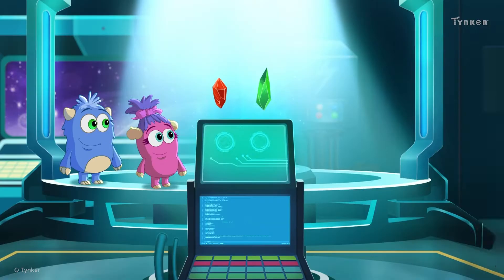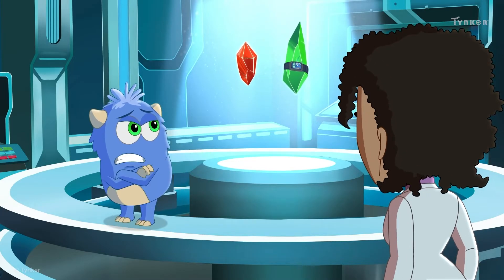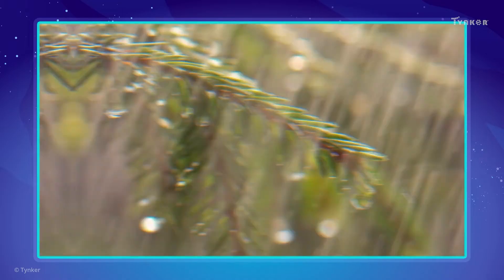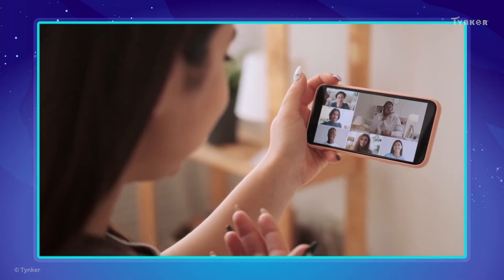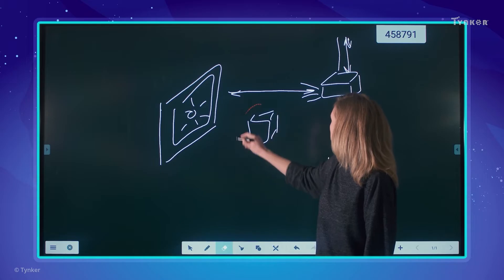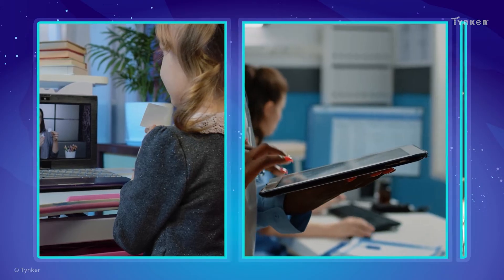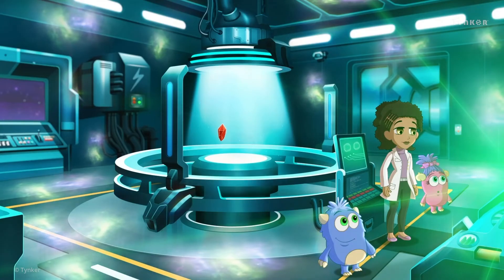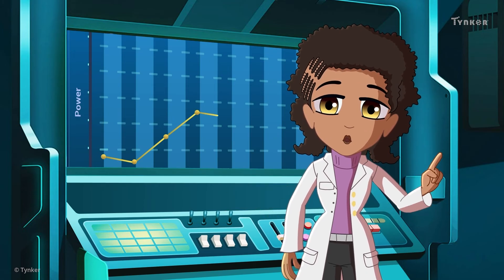Types of Computers | All About Computers | Tynker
Not all computers are made the same. Ada encourages the trolls to use the right computer for the job! This is part of our video series about computer applications and careers.

Computer Science Teachers Association (CSTA) standards covered: 1B-CS-01